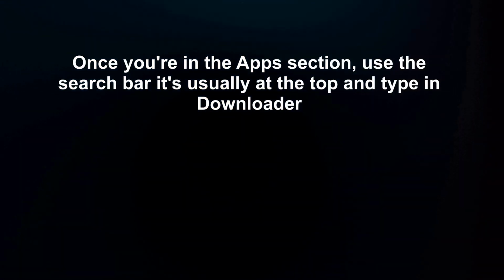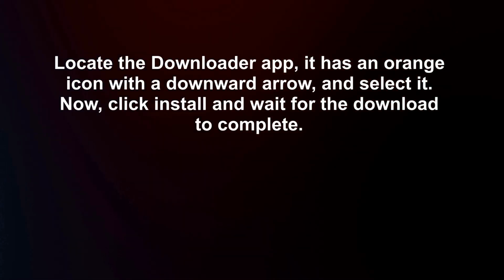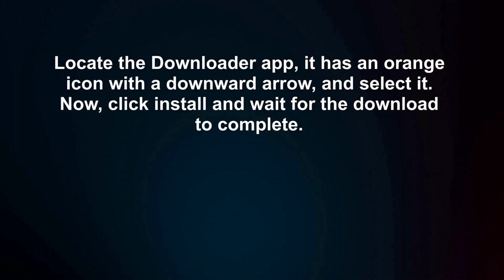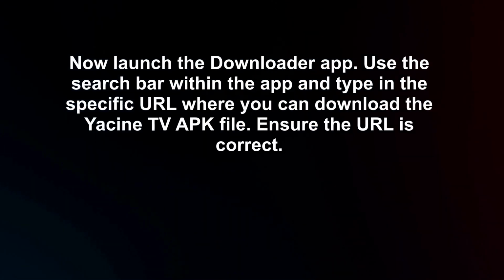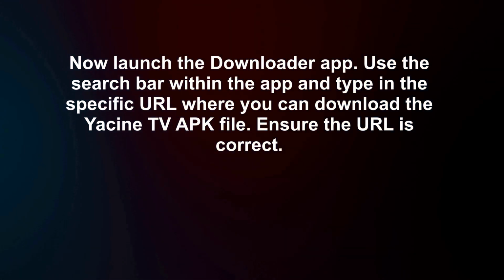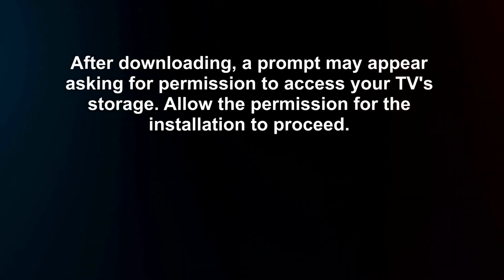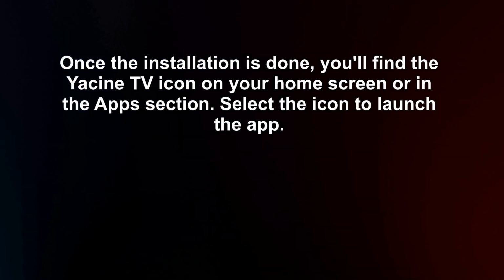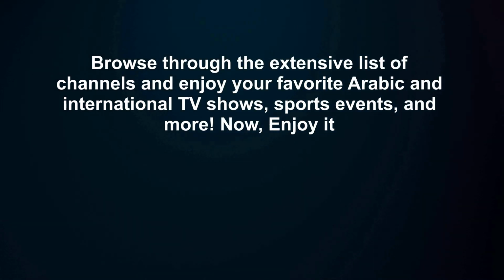How To Get Yacine Tv On Samsung Smart Tv - UPDATED!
How To Get Yacine Tv On Samsung Smart Tv provides instructions on installing and accessing Yacine TV on your Samsung Smart TV, guiding you through the process of downloading the app, granting necessary permissions, and enjoying a wide selection of Arabic and international television channels.

00:00 Unlock Arabic & International Entertainment
00:11 Navigate to Apps Section
00:17 Search "Downloader"
00:23 Install Downloader App
00:30 Launch Downloader & Enter URL
00:38 Grant Storage Permission
00:43 Launch Yacine TV
00:48 Enjoy Streaming!